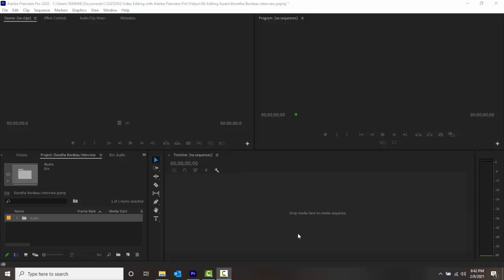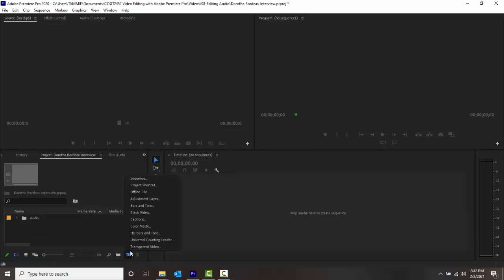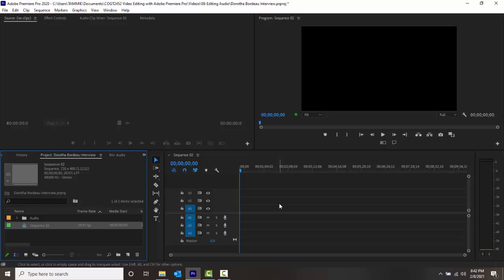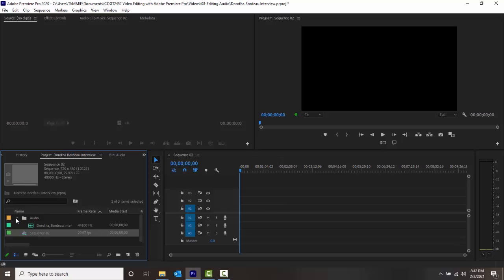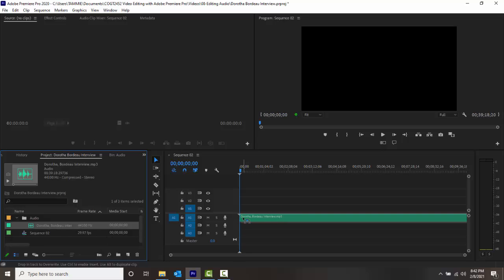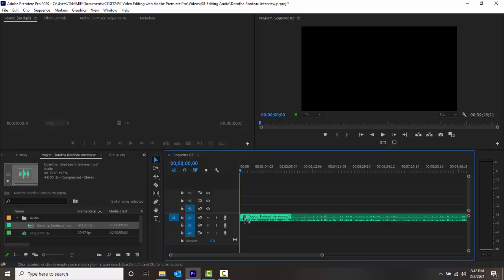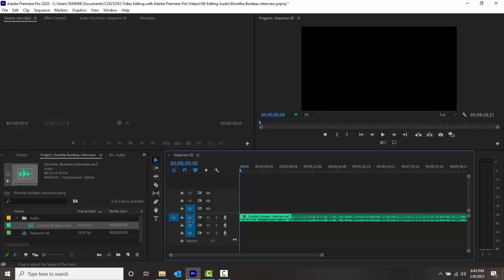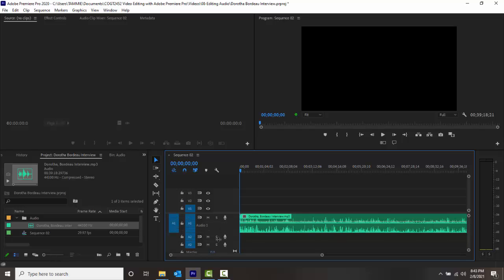08 08 Adding Audio Clip to the Sequence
Adding Audio Clip to the Sequence
Editing Audio